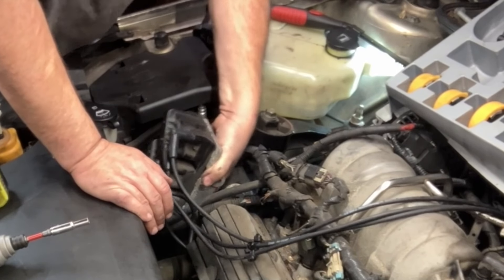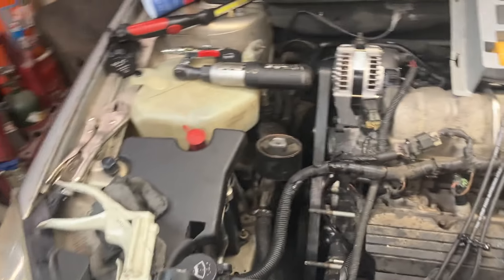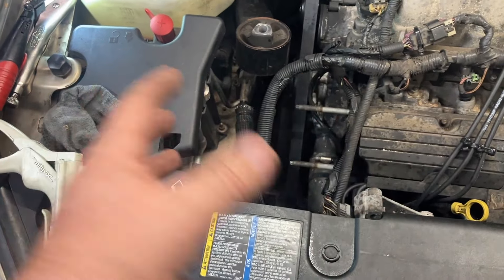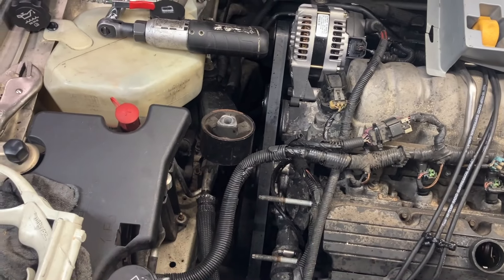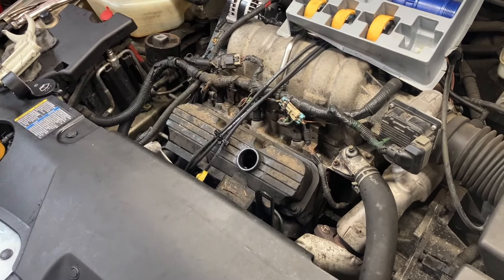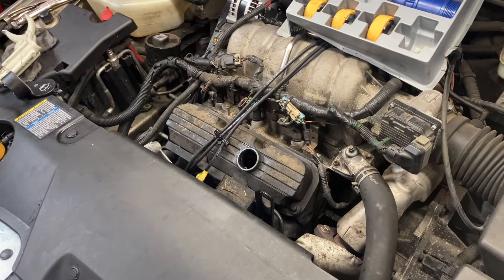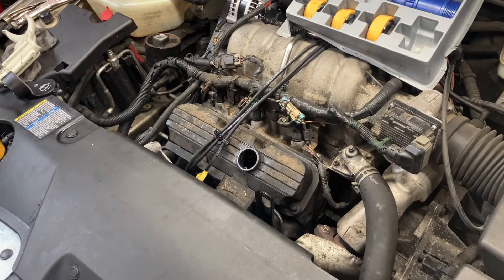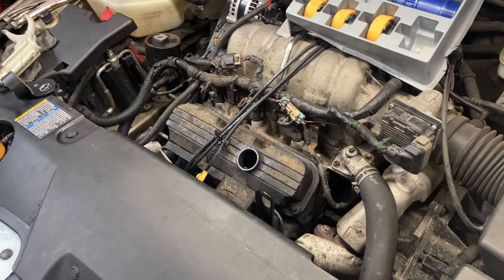2007 Buick Lucerne - 3.8L - Coolant Leak in Timing Cover - Easy Fix / No Parts Required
Come along as I figure out where this slow drip coolant leak is?  These 3.8's are a good engine (The most produced engine is the history of cars), but they do have problems holding there coolant sometimes.